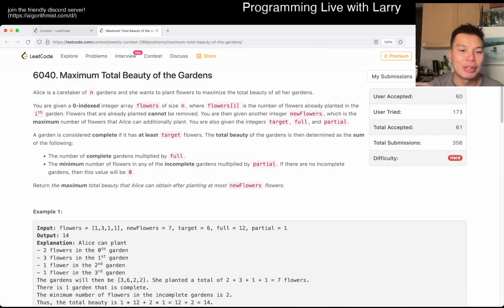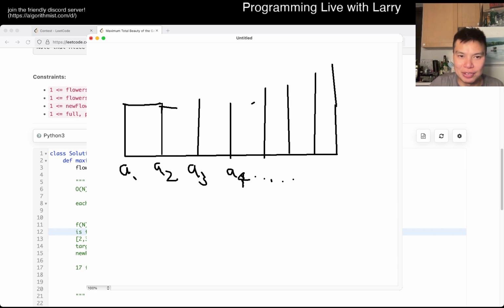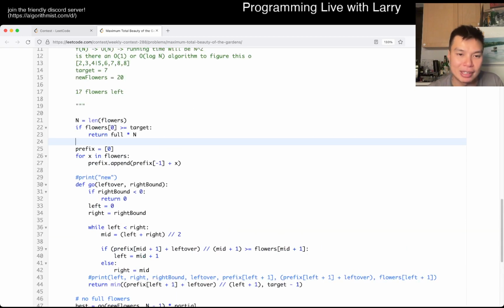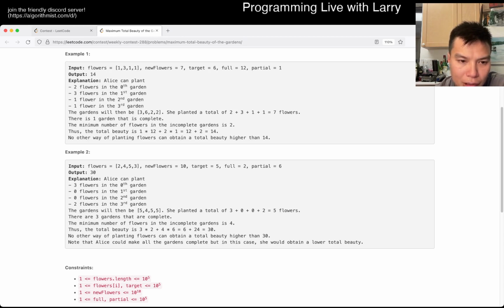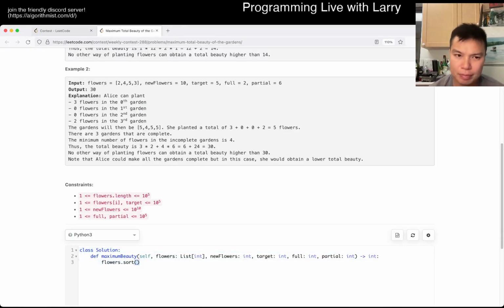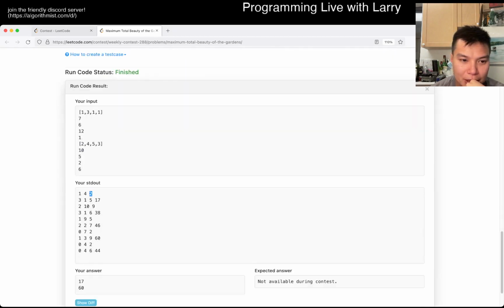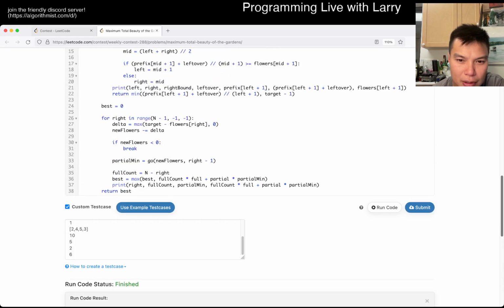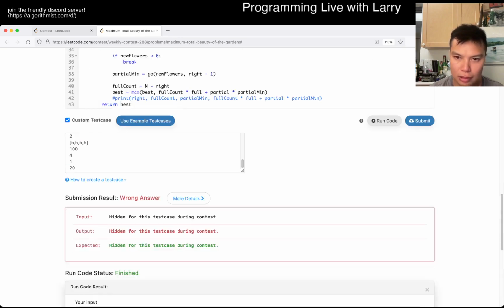2234. Maximum Total Beauty of the Gardens (Leetcode Hard)